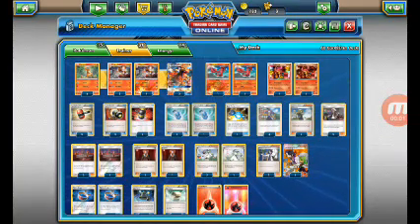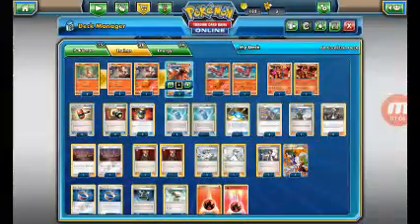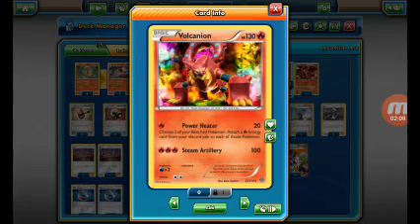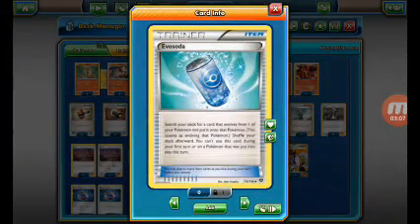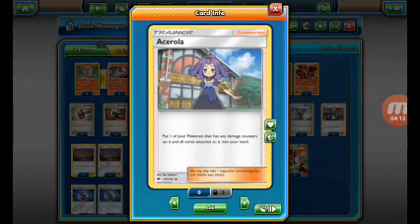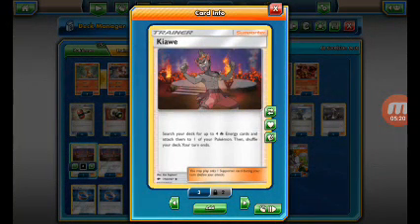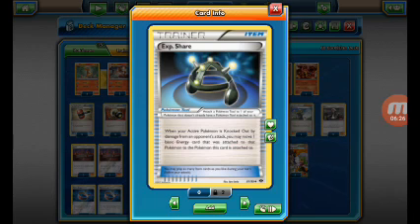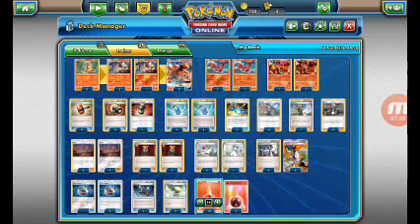Charzard GX Post Roation Pokemon Deck Profile 2017